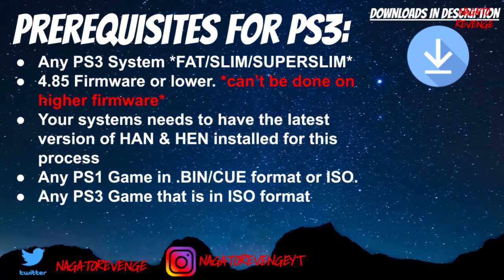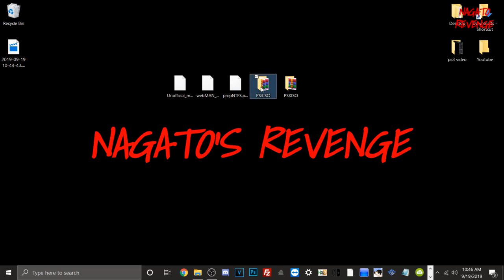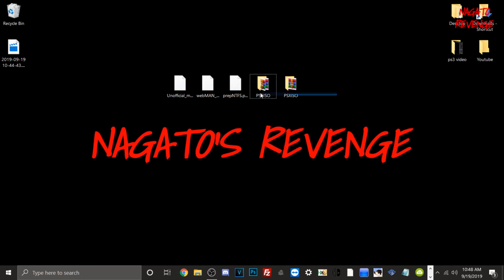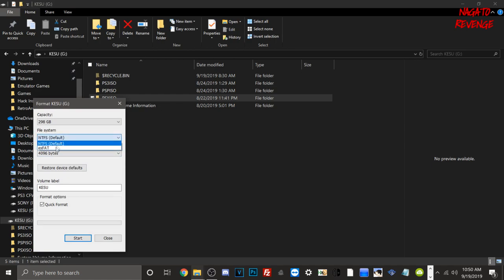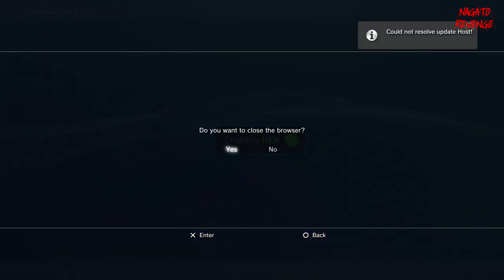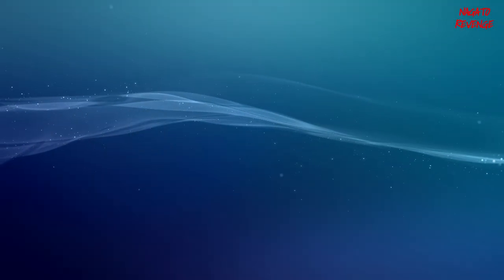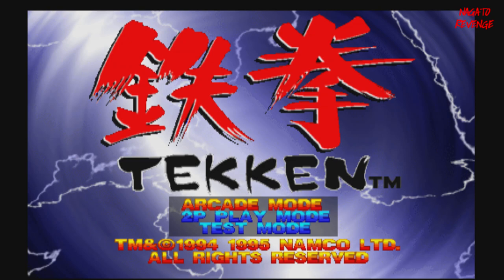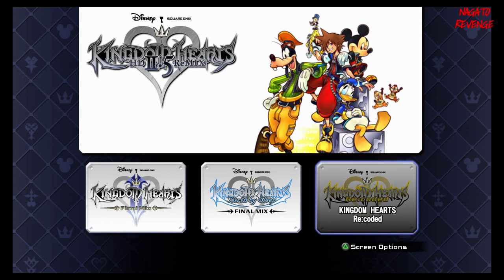How To Play PS1/PS3 Games On A External NTFS HDD [EPISODE 9] (HEN/CFW)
★How To Convert A PS3 Game Folder Into A PS3 ISO File! [CFW Tutorial]

★ Prerequisites:

• Any PS3 System *FAT/SLIM/SUPERSLIM*
• 4.85 Firmware or lower. *can’t be done on higher firmware*
• Your systems needs to have the latest version of HAN & HEN installed for this process
• Any PS1 Game in .BIN/CUE format or ISO.
• Any PS3 Game that is in ISO format
• Multiman HEN version & Webman
• PrepNTFS
• A USB Stick that is formatted to FAT32
• External HDD USB that is formatted to NTFS. *NOTE NOT ALL HDD DEVICES ARE NOT COMPATIBLE AND YOURS MAY VARY!*

★ Downloads/Useful Links:

➤ KESU 2.5 320GB External Portable Hard Drive USB 3.0
➤ Seagate Portable 1TB External Hard Drive HDD

★  Credits:

➤ PS3Xploit Devs: For developing this exploit.

hash=item443bada244:g:52MAAOSwqHFcvJ9Y

★ 30 Modded Korean PSN Vita Platinum Trophies!: